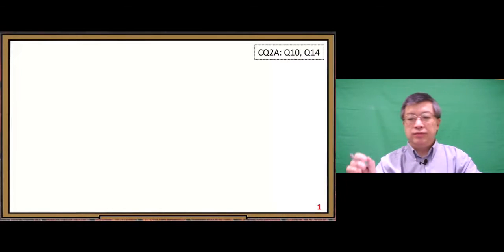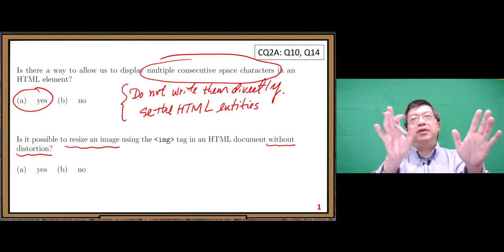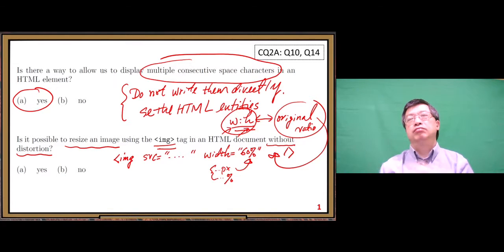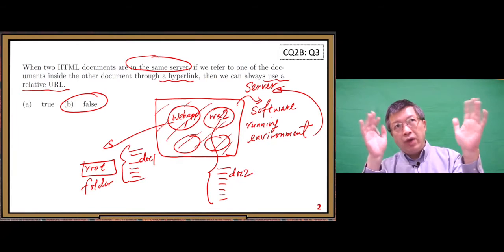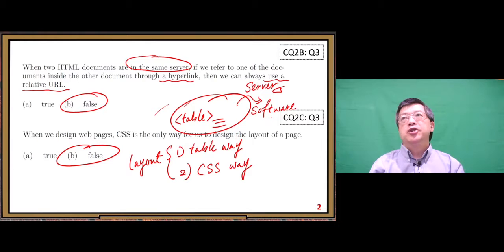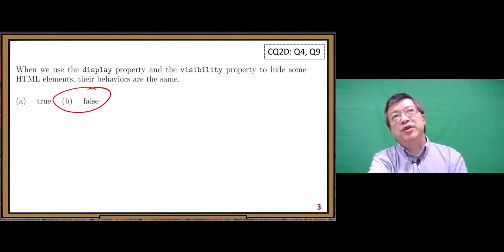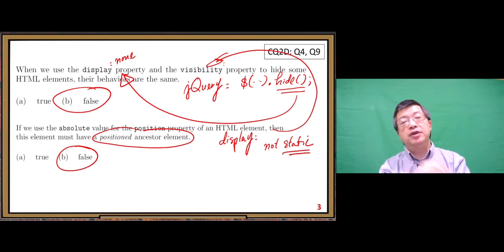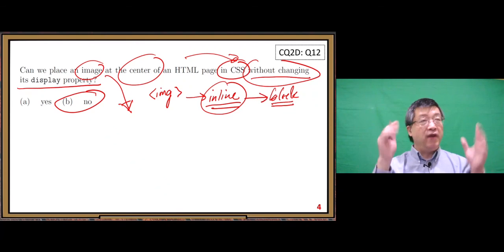CS3010FS20M4B1_SelectedQuesCQ2ABCD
This video is for teaching at UMSL:  CS3010, Fall 2020, Module 4, Part B.1  Selected Questions from CQ2ABCD